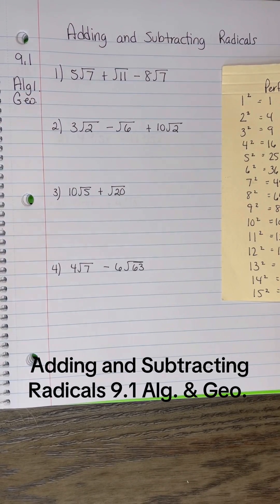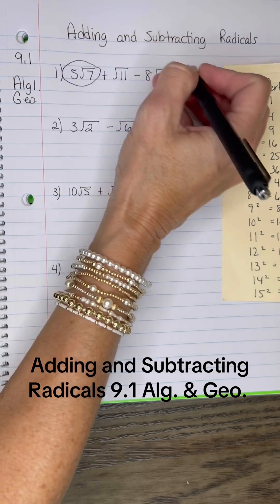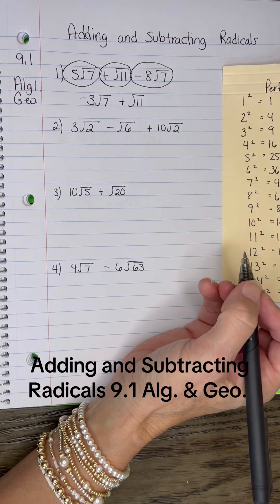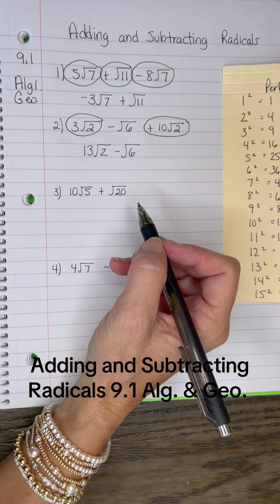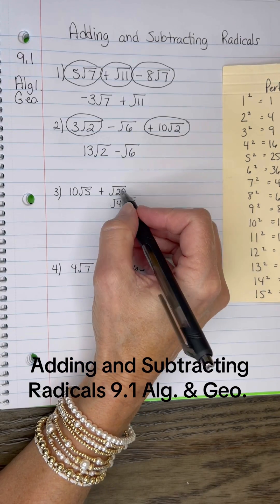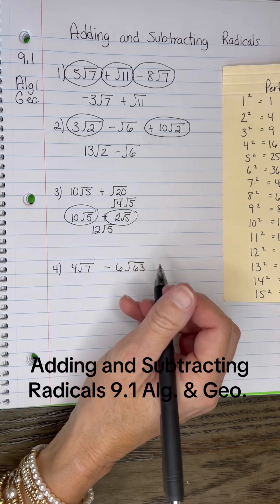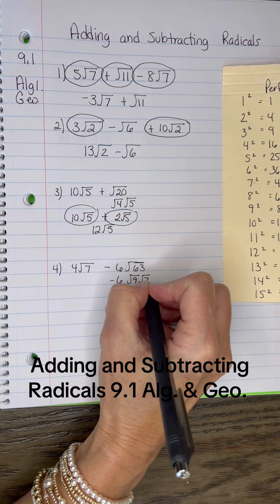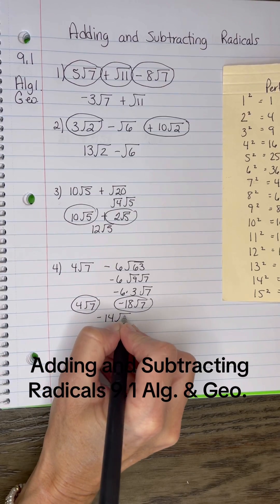9.1. Alg. Adding and Subtracting Radicals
9.1 Alg.  Grade Adding and Subtracting Radicals